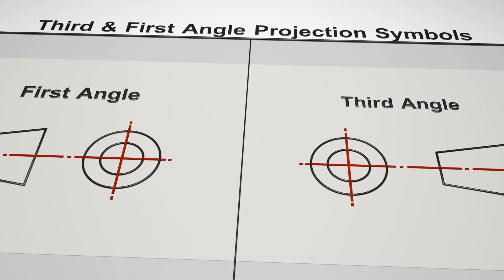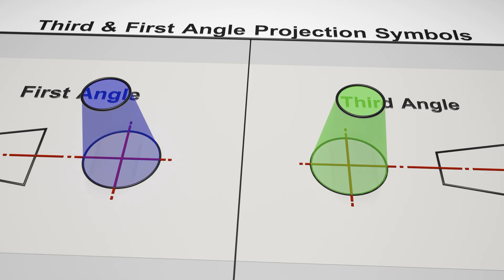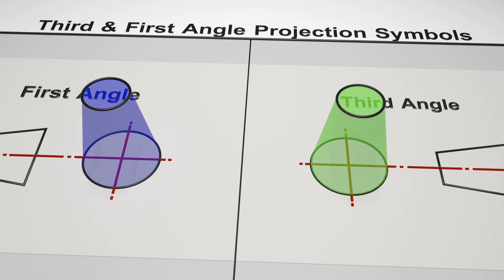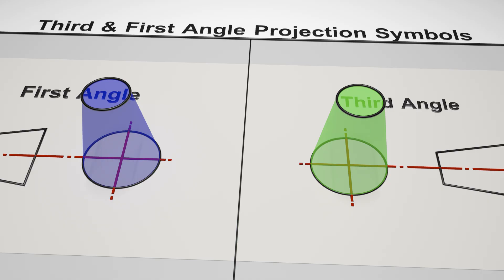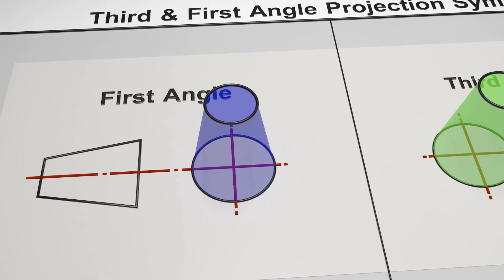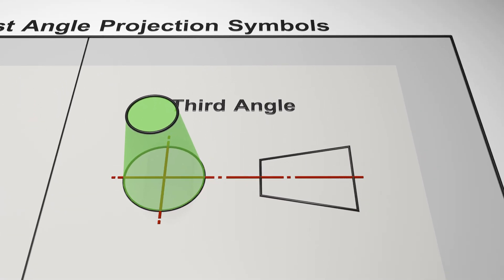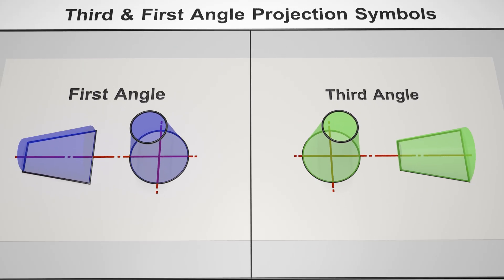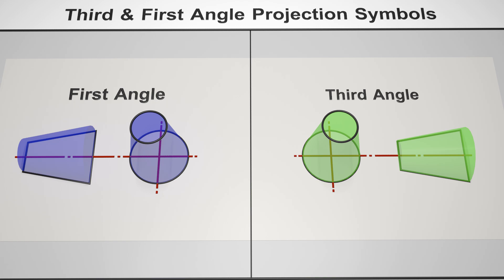Third & First Angle Symbols What are they?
In this video we take a quick look at how to use the Symbols you need to use to represent third and first angle projection and how you can use them to quickly refresh your memory.

The animated visual format is intended to trigger long-term memorable differences between each method, treating them as separate methods instead of opposites!

If you find my videos helpful please consider supporting me at this early stage even spare-change amounts will help me get the ball rolling greatly!